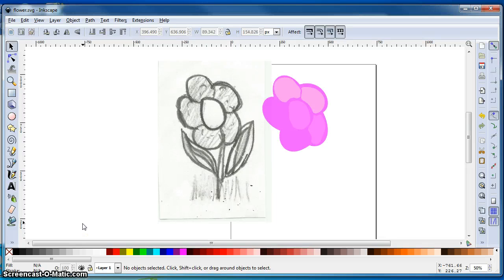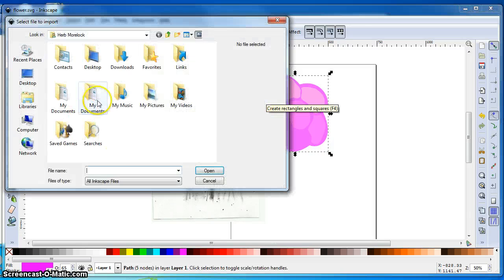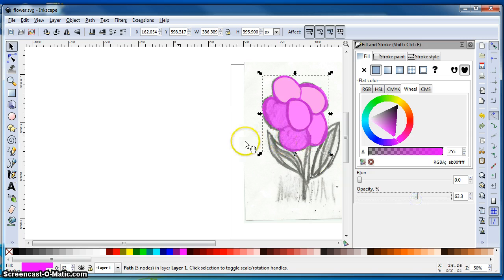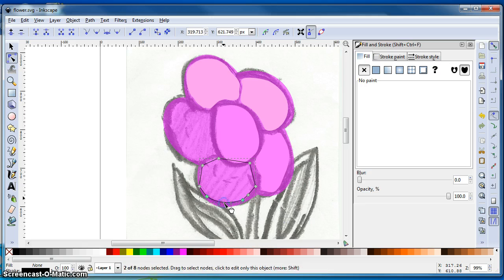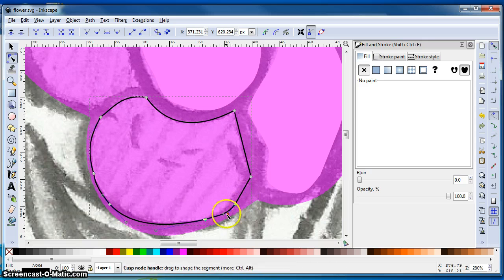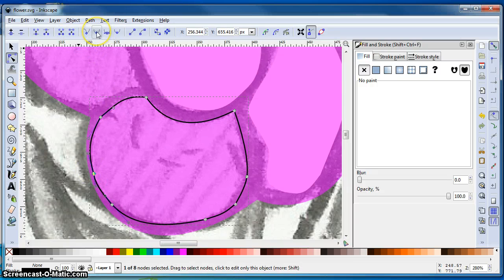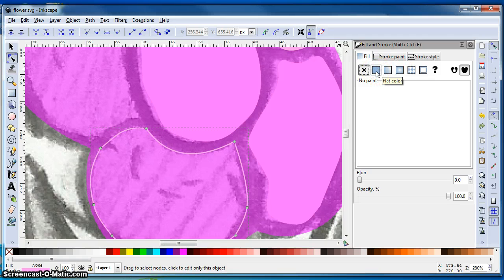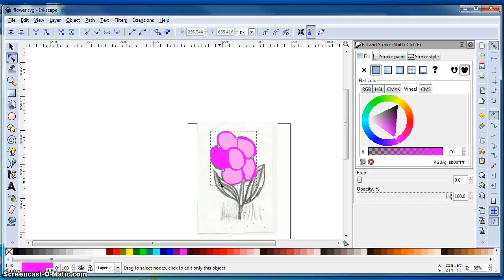Inkscape Simple Drawing Tutorial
Draw with Bezier curves in Inkscape